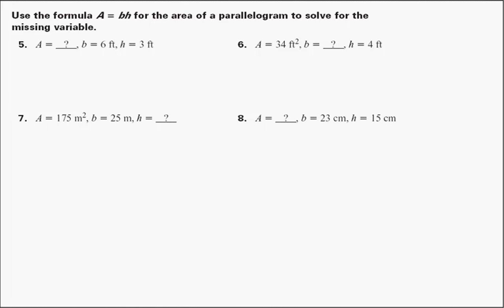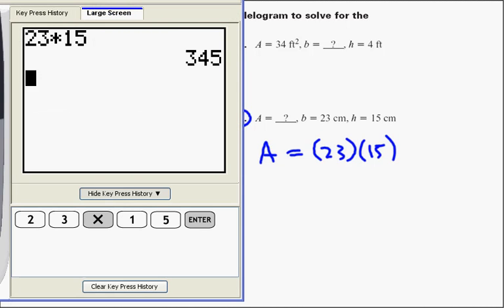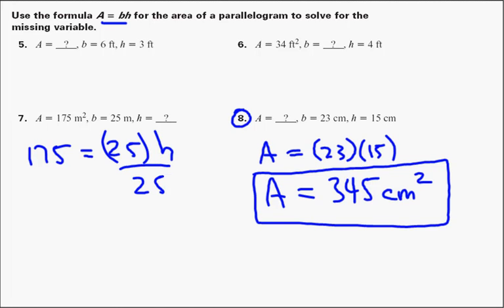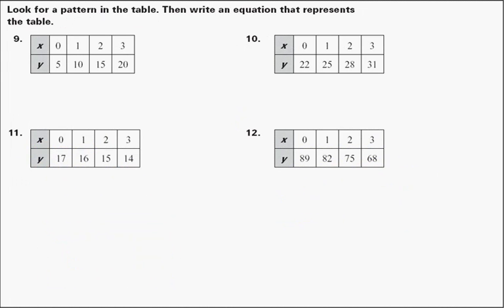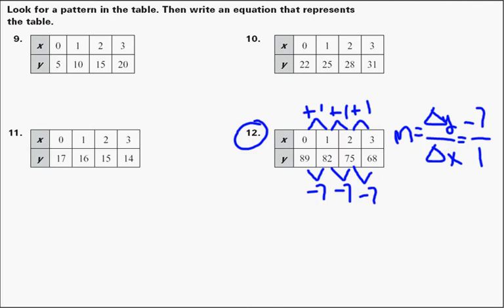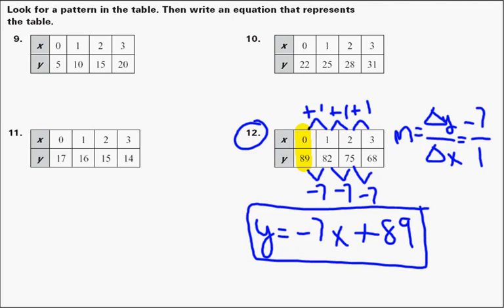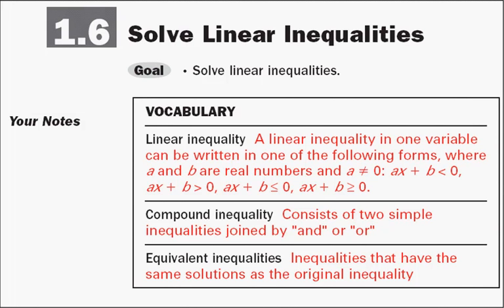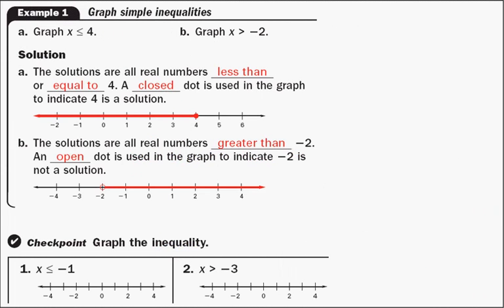Alg2_Sec_1.6_1